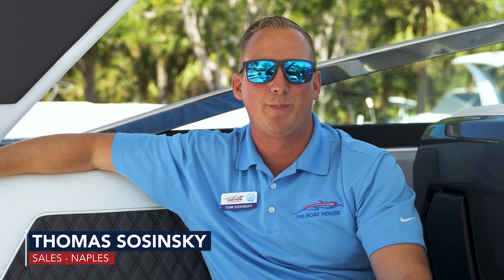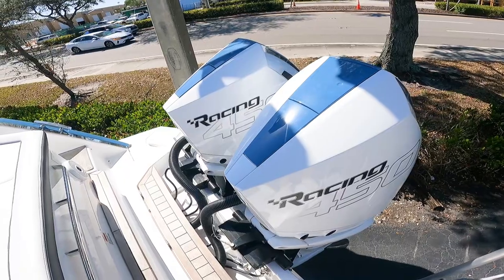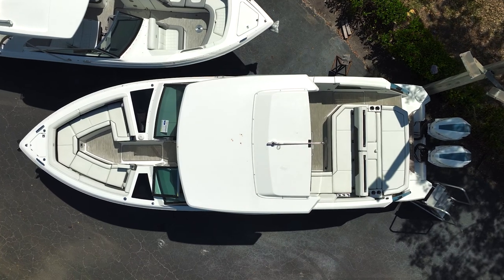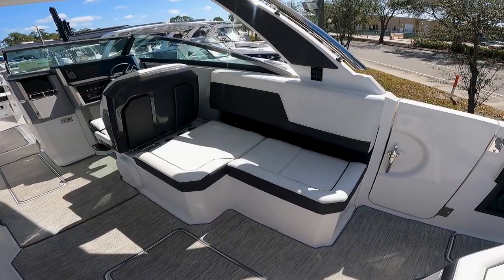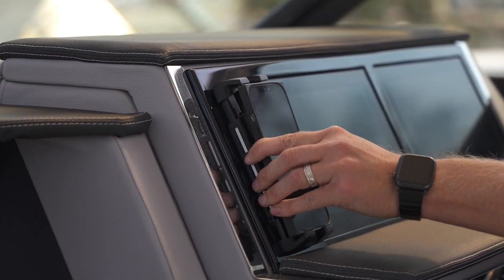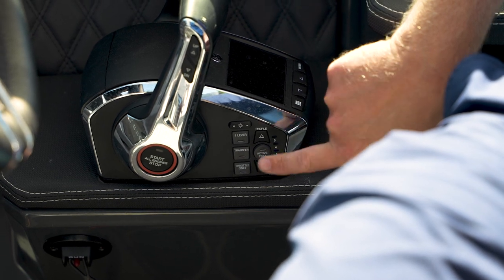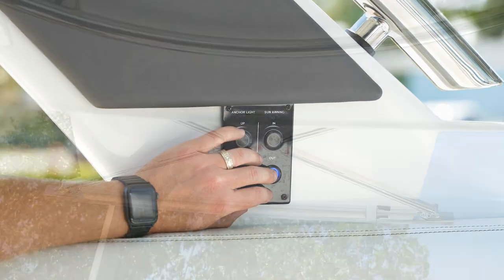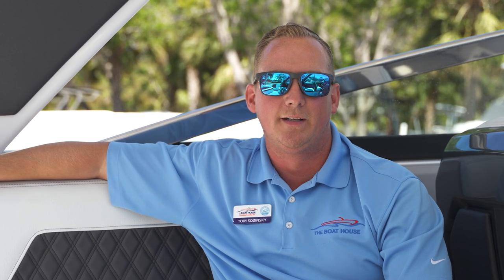2023 Cobalt R33 Walkthrough Video. Key Features / Overview. BoatHouseH2o.com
The all-new Cobalt R33 has a classic styling and innovative geometry that delivers a commanding presence on the water. SpecificationsLOA: 33' 4" | Beam: 10' 6"Fuel Capacity: 150 GAL | Head: Yes. Capacity: Yacht Certified Key FeaturesSpacious cockpit and bow seating - cool-to-touch vinyl Luxurious Cuddy cabin - fabric upholsteryExpansive hard top - retractable sunshadeFlat-folding rear sun pad Tune in to our Cobalt R33 walkthrough video to learn more!

Florida
Cape Coral
Naples
Port Charlotte
Boat House Boat Club

Midwest
Lake Geneva
Chicago
Lake Country
Lauderdale Lakes
Door County
Whitewater
Manitowoc